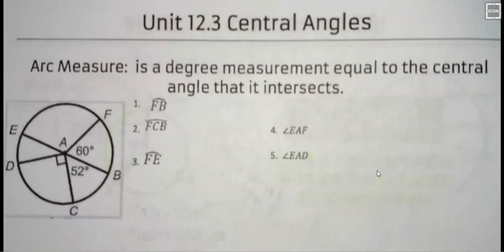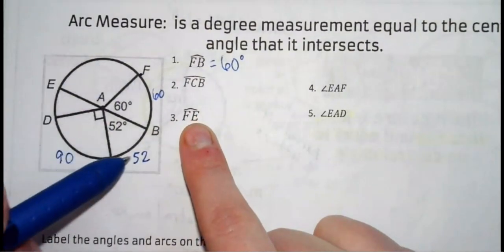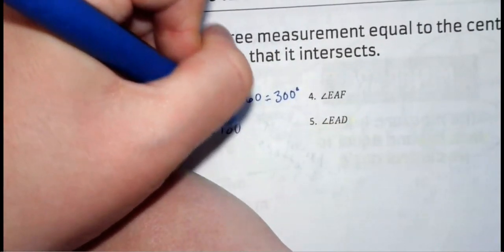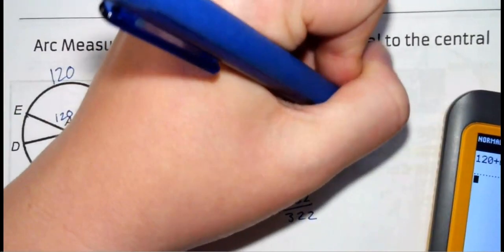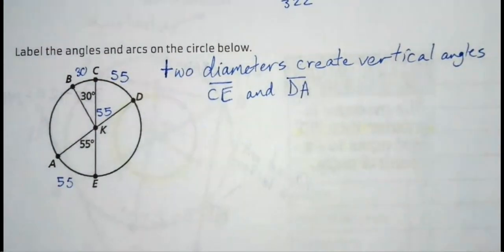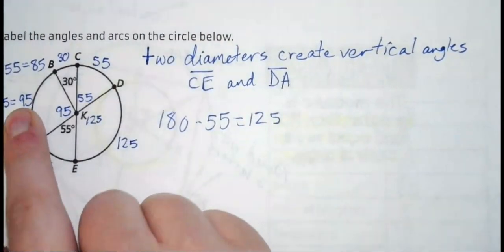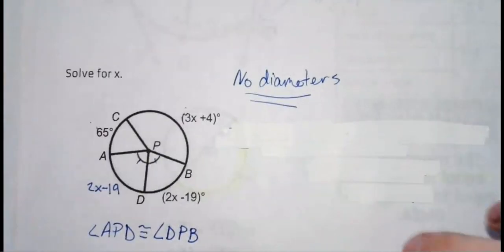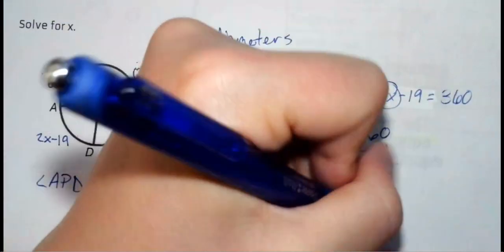12.3 Central Angles Notes Video